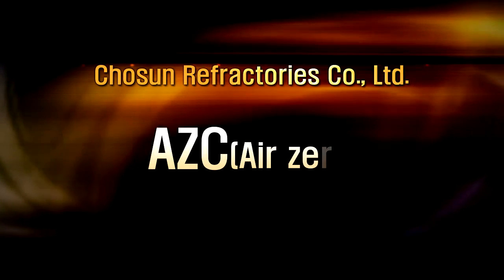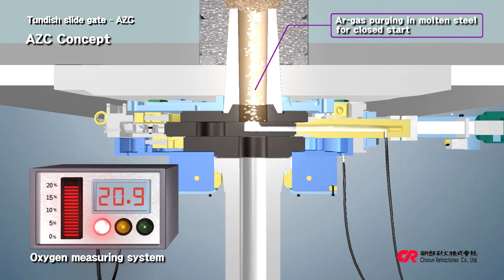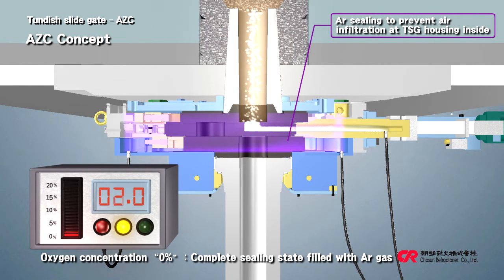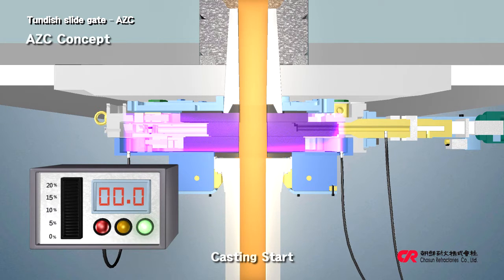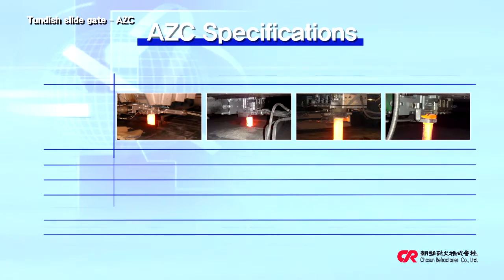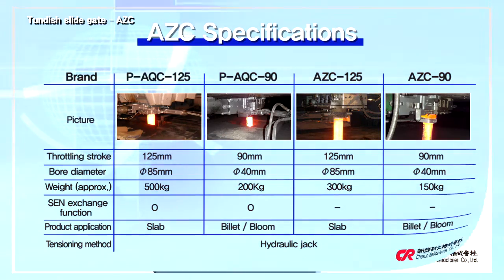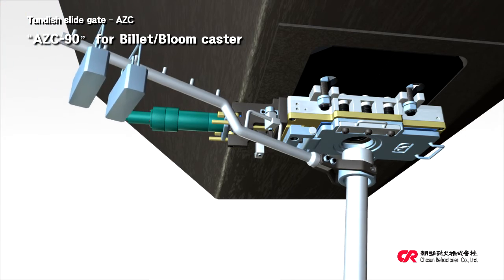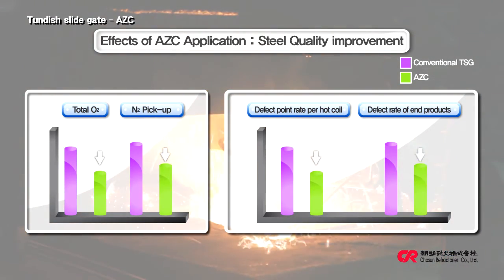AZC-Tundish Gate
Let me introduce Chosun Refractories' newly developed AZC tundish slide gate.
The AZC tundish slide gate can be used as a key device in steelmaking or casting plants. It is attached on the bottom of the tundish to control the flow rate of molten steel.
Its airtight housing structure completley blocks air from the outside into molten steel through the tundish gate.
Three AZC housings feature an airtight design and the gaps between the housings are sealed with a ceracmic material, so air infiltration from outside is effectively prevented.